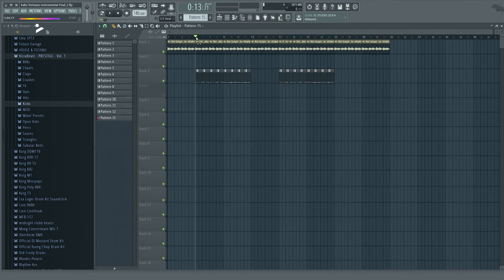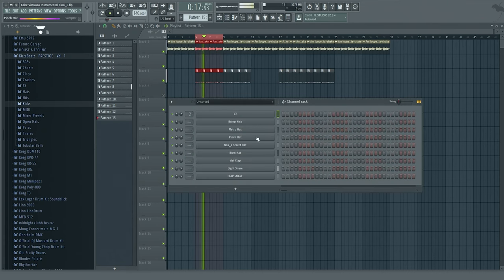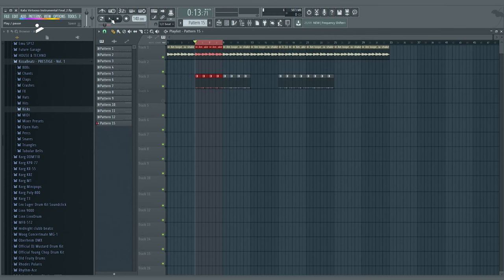Plastician | FREE CLASS | Write basslines for Drill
Welcome to PLAYvirtuoso – Your go-to destination for insightful music tutorials with some of the most renowned DJs and Producers in the industry! 🎶 In this class, will guide you through how to write a bass line for drill tracks, offering insider tips and tricks to elevate your music production game.

📣 Spread the word! Share this tutorial with your fellow music enthusiasts. Master the art of modern music with expert guidance from the world’s best artists.